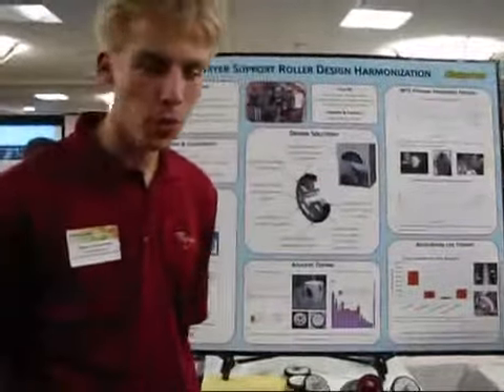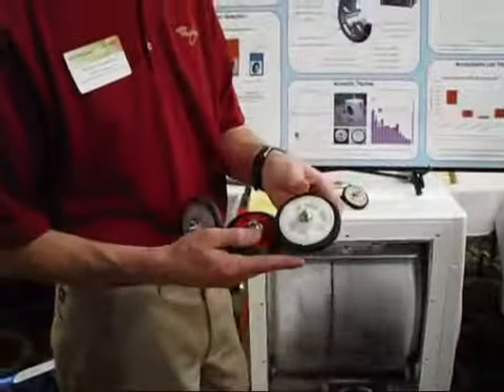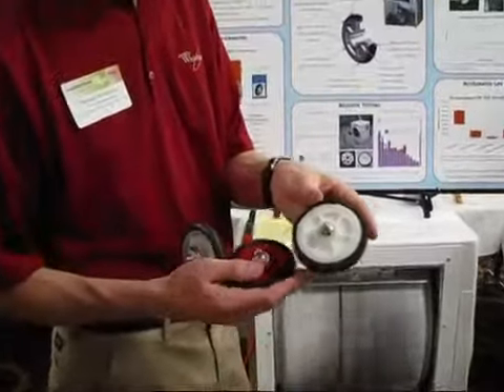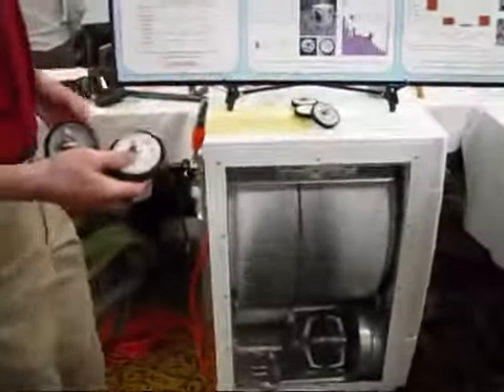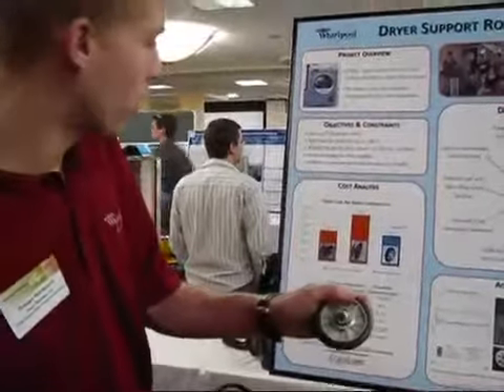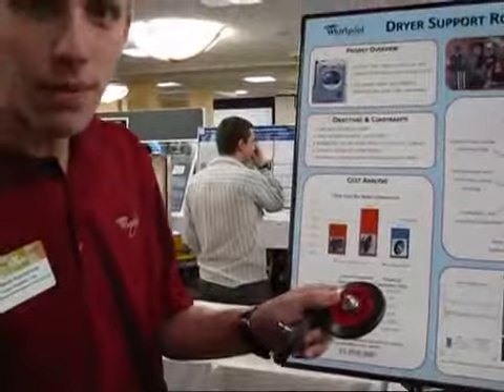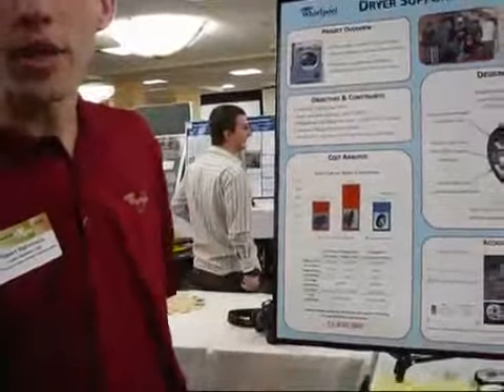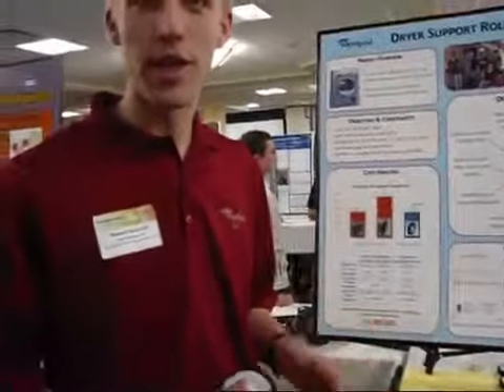Dryer Support Roller Design Harmonization Project178